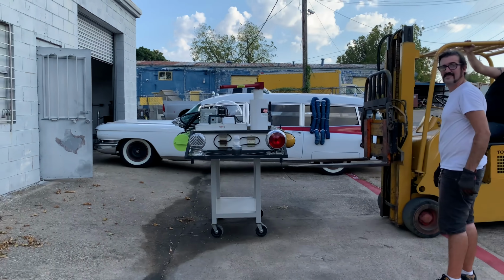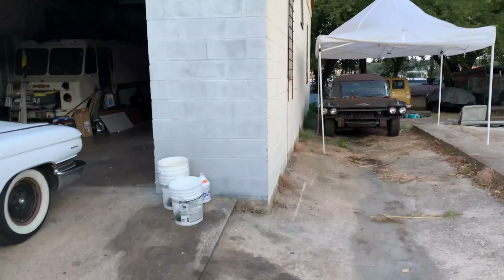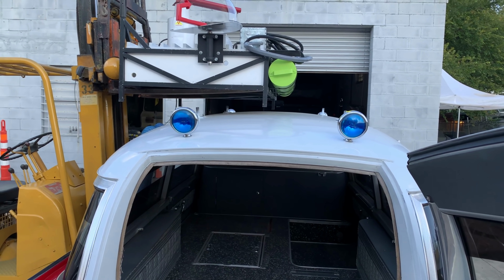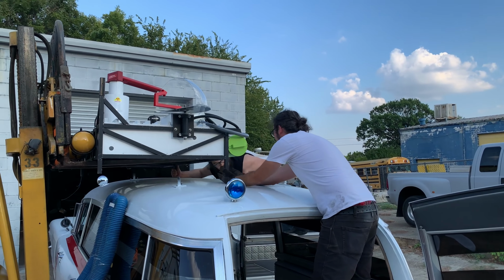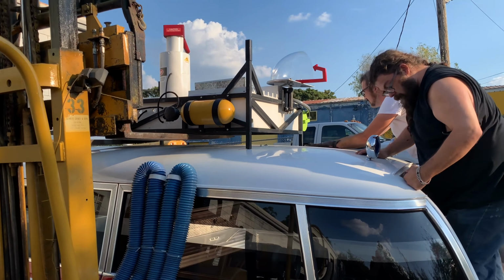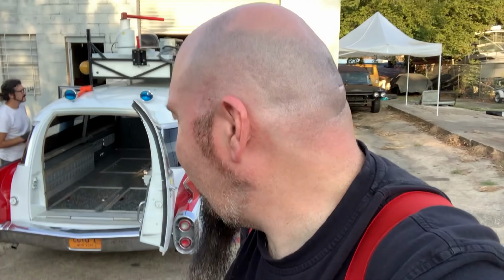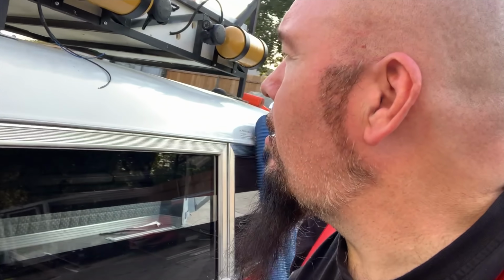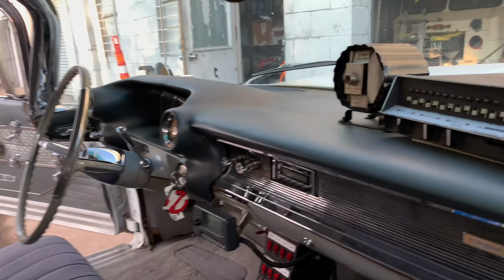Installing the Roof Rack on the Ghostbusters ECTO-1 Replica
We install the roof rack on the top of our ECTO-1 replica built on our 1960 Cadillac Miller Meteor Ambulance.